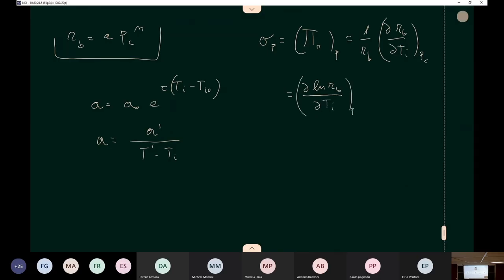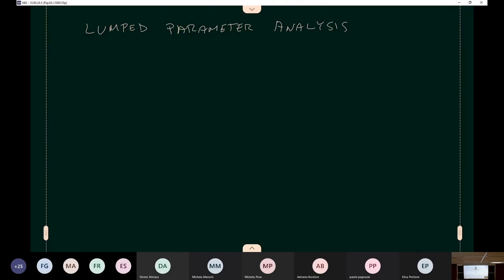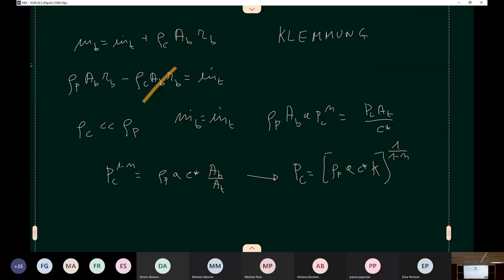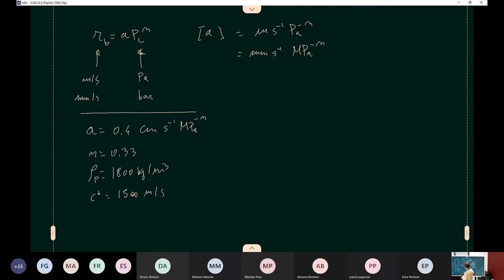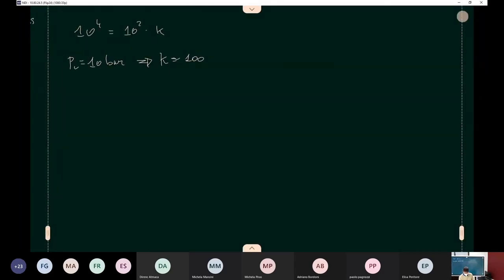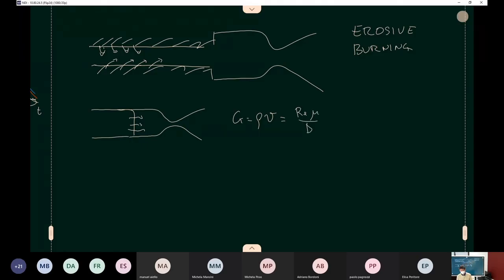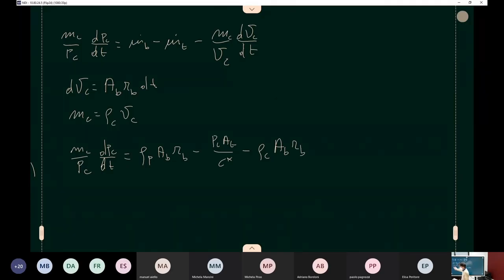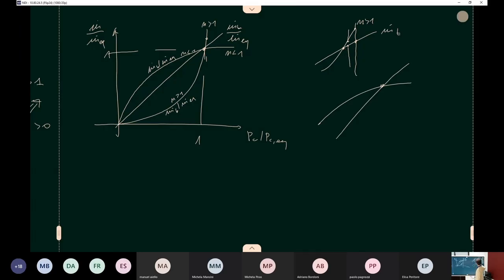lecture 26 rocket propulsion 21 04 21 Microsoft Teams 2024 01 07 01 04 03